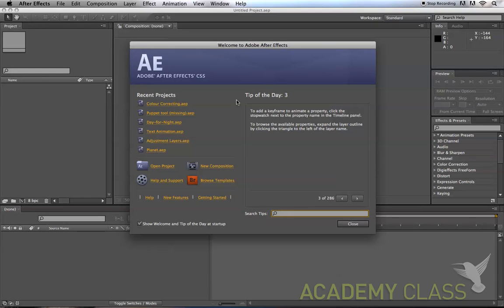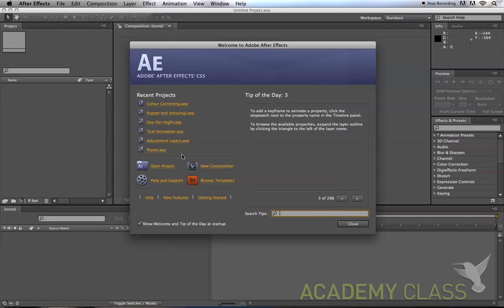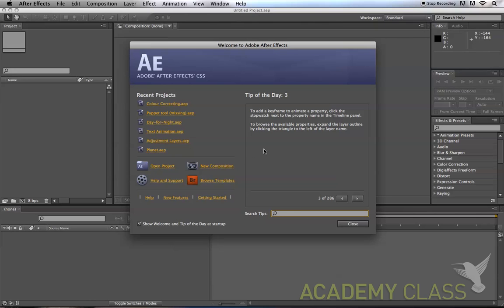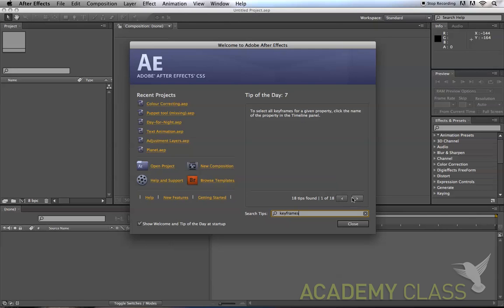Adobe After Effects - Welcome Screen